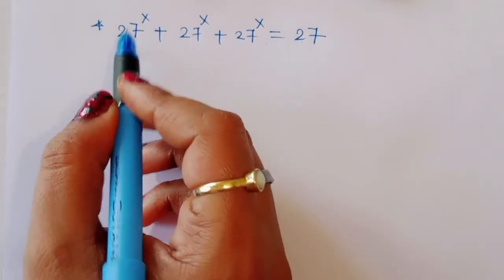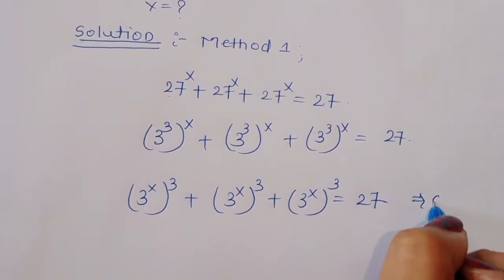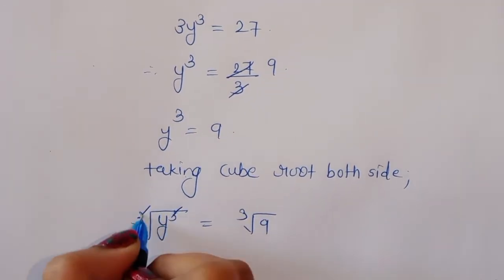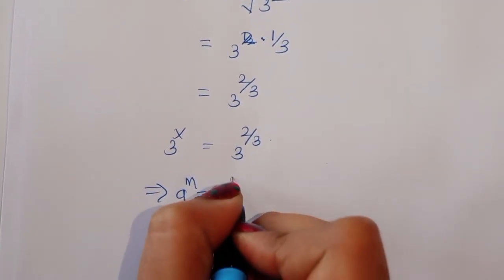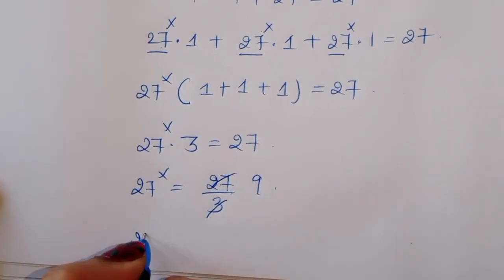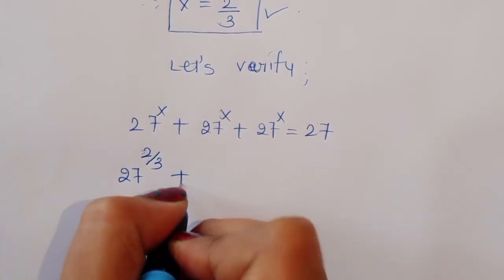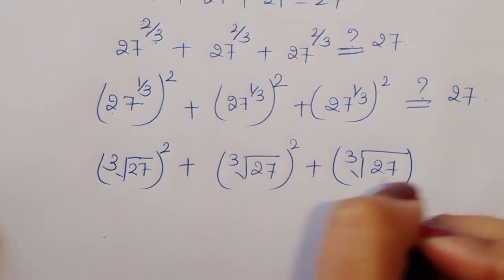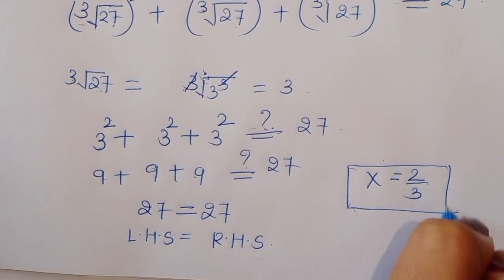USA | Math Olympiad Question | A Nice Algebra Problem | Olympiad Mathematics 👆